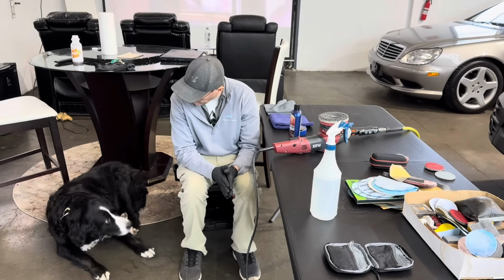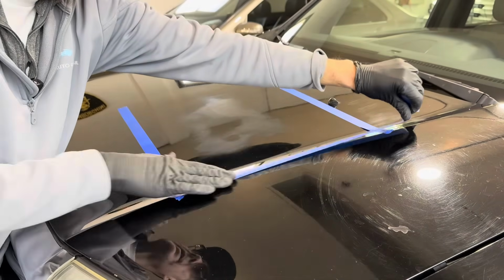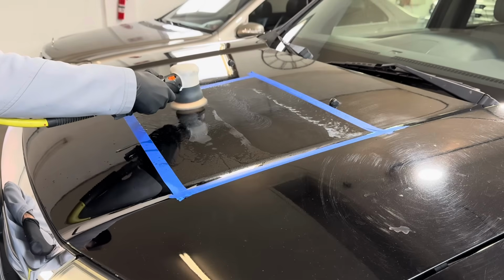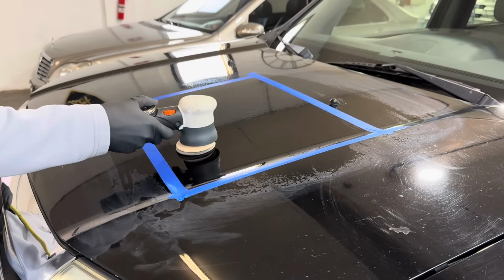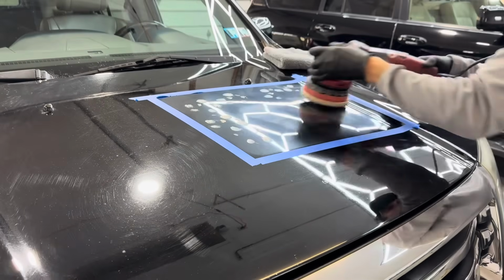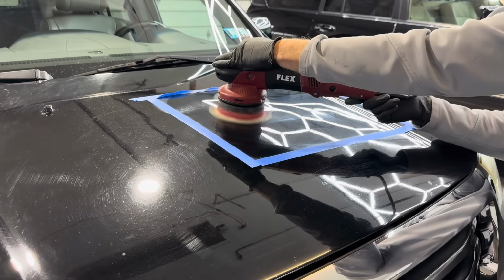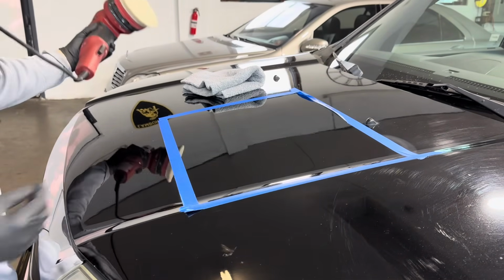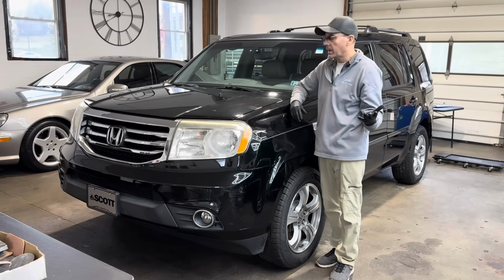This Horrible Clear Coat Damage Removed In Minutes Using This Technique!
This Horrible Clear Coat Damage Removed In Minutes Using This Technique! The Auction purchase Honda Pilot has some issues on the clear coat. Today, we tackle the worst area on the hood. Honda Clear is soft and thin. For some reason, there is an area of oxidation in a small area on the hood. Car paint oxidation occurs when the paint's clear coat breaks down due to exposure to oxygen, UV rays, and environmental contaminants. This process can leave your once-gleaming vehicle dull, chalky, and aged. In this video I will show how to safely remove the damage.

Sand Discs.

303 Compound.

Eurofiber Pads.

00:00 Introduction
01:56 Open
08:06 Wet Sanding
12:35 Compound
14:53 Polish
16:31 Results